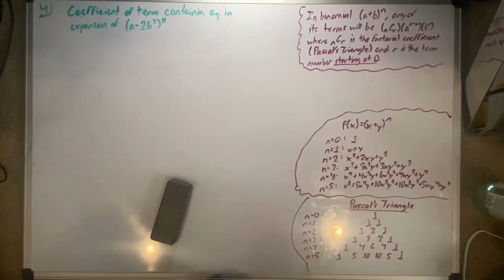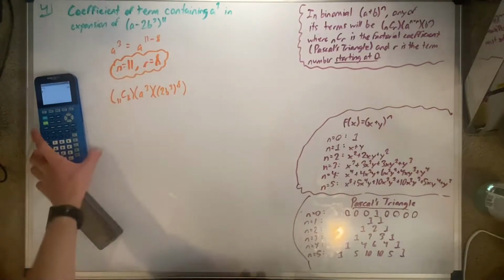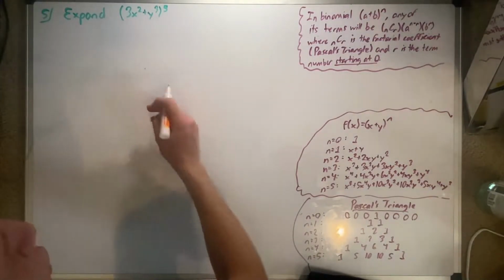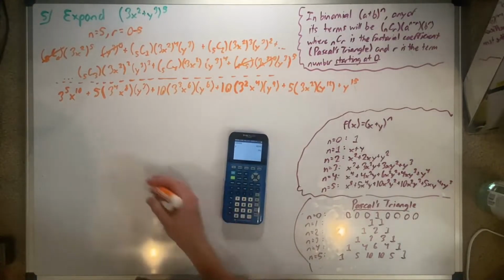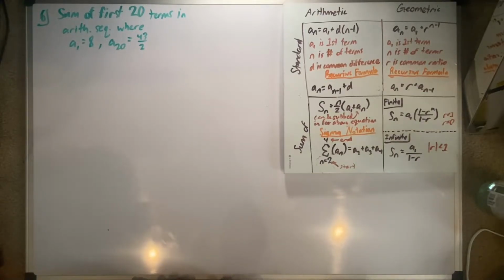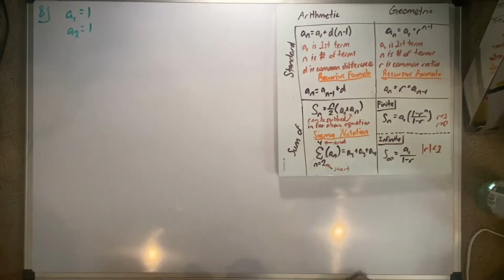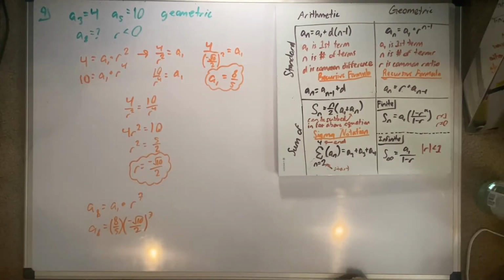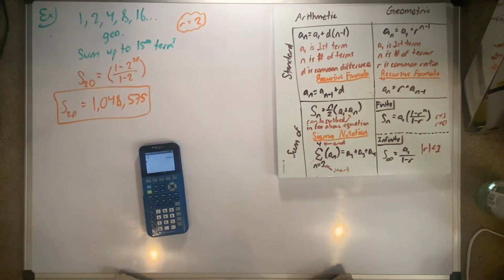[See Description] Chapter 14: Binomial Theorem, Sequences, and Series (Review)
Binomial Theorem:
* Question 4 - 0:00 - Finding the coefficient of a predesignated term in a high degree binomial. [Full Explanation]
* Question 5 - 13:24 - Full expansion of a high degree binomial.

Sequences and Series:
* Custom - 21:57 - Finding a specific term in an arithmetic sequence, given two of its terms.
* Question 6 - 26:40 - Solving for the sum of an arithmetic sequence only up to a certain number [n], but given 2 numbers in the sequence that are far apart from one another (like a₈ and a₂₀).
* Question 7 - 28:31 - Solving for the sum of an infinite geometric sequence.
* Question 8 - 33:59 - Given terms in a sequence and a special rule about how the sequence progresses, solving for terms further along in the sequence. [Difficult to describe in words. If you have a problem with a rule describing [aₙ_₁] and [aₙ_₂] for when n≥3, this is likely the problem for you.]
* Question 9 - 37:04 - Finding a specific term in a geometric sequence, given two of its terms.
* Question 10 - 42:13 - Finding a specific term in an arithmetic sequence, given three of its terms, using the arithmetic recursive formula.
* Custom - 43:56 - Reading and solving a sigma notation [Σ] problem.
* Custom - 46:07 - Solving for the sum of a finite geometric sequence. [BLATANT MISTAKE ON THIS ONE. I put "15th term out" in the directions, then solved for the 20th term out. The process is the same regardless of what number you go out to, though, so no need to fix it. Just imagine I instead said "Solving out to the 20th term."]